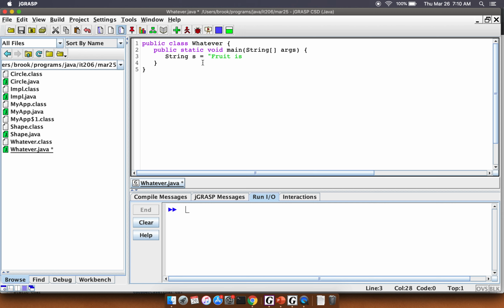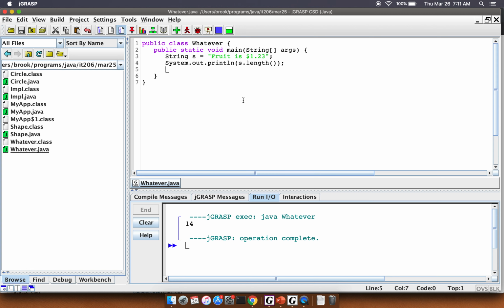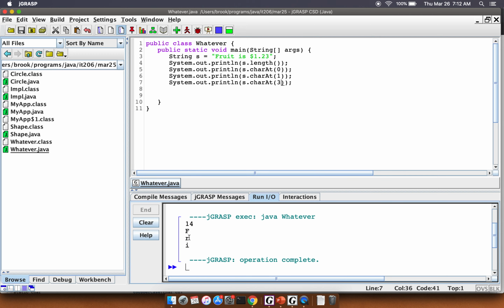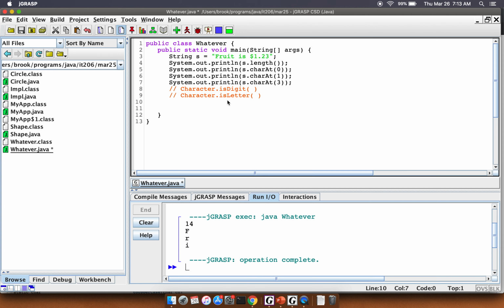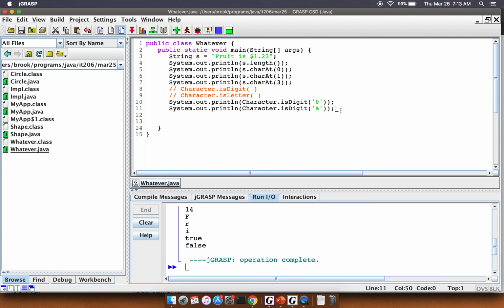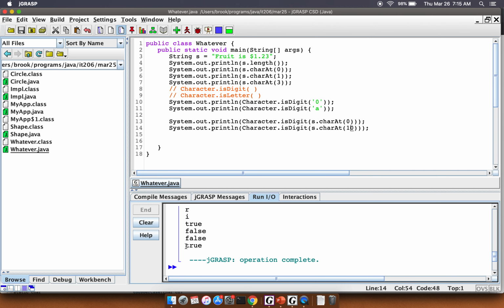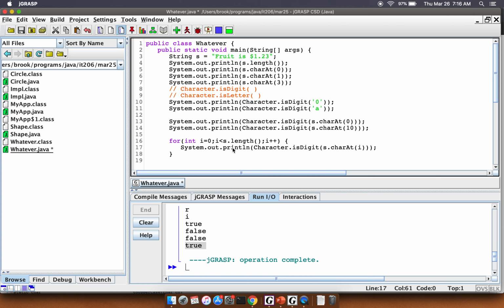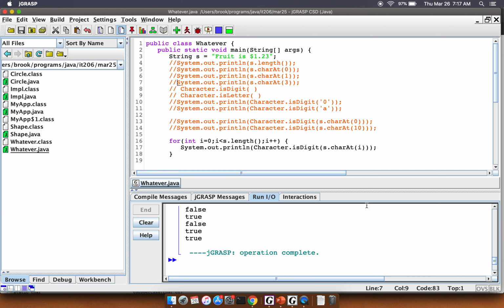String and Character methods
Java charAt and Character.isLetter / isDigit methods